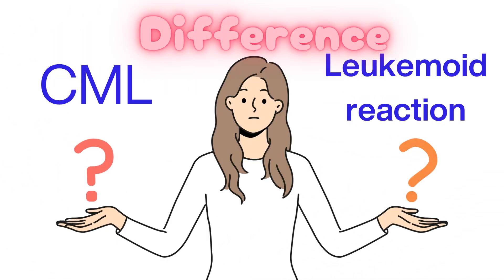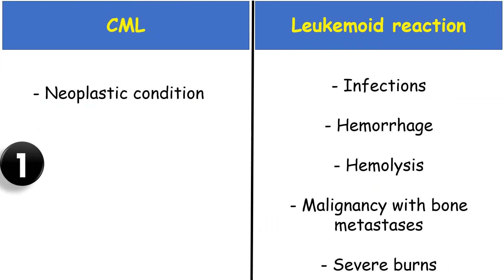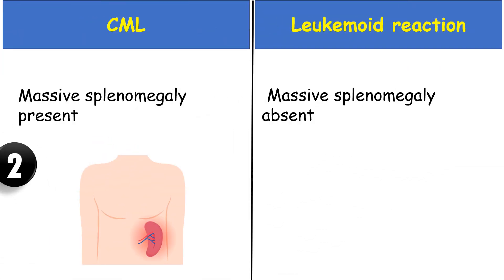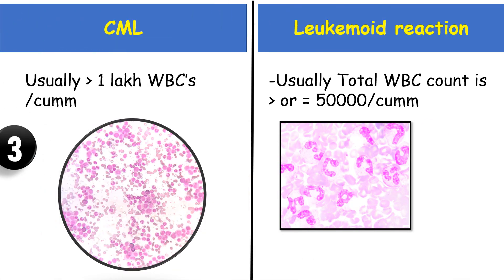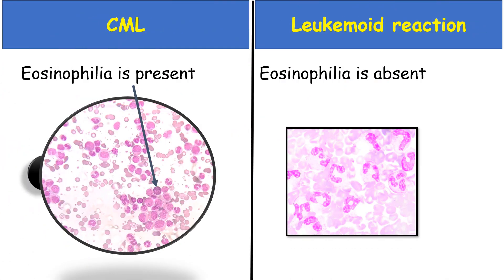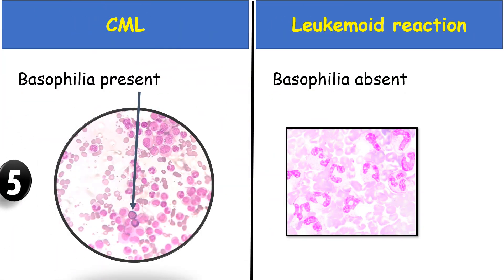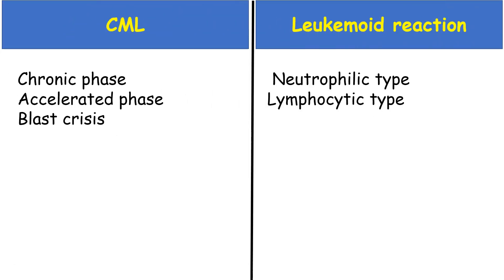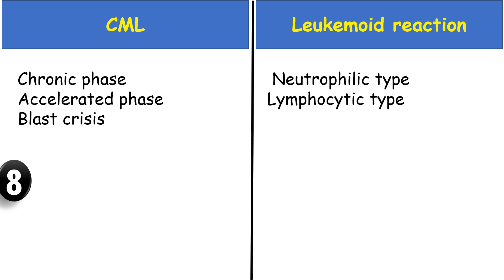CML Versus Leukemoid Reaction Pathology | Pathology Lecture | Differences Between CML & Leukemoid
This video deals with the differences between CML and Leukemoid reaction which is an important question in MBBS examination.

Differences between cml and leukemoid reaction |
Cml versus leukemoid reaction |
Cml vs leukemoid reaction |
Leukemoid reaction |
Chronic myeloid leukemia |
Cml |
Leukemoid reaction versus cml |
Leukemoid reaction vs cml |
Pathology notes |
Pathology question and answers |
Pathology |